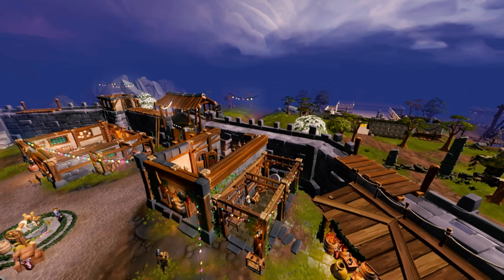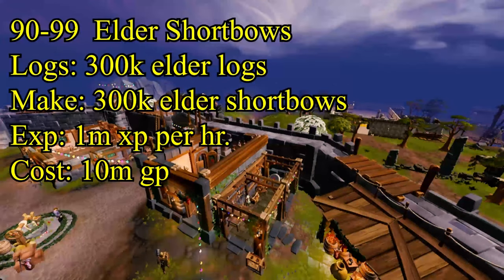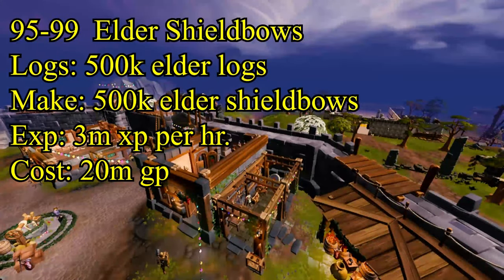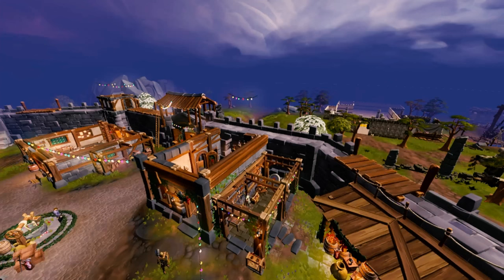RS3: Fletching Skill Guide: 1-99 2024 ➶➳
The fletching skill guide is the next one. I show you the tips and tricks. Also, methods about the fletching skill to level to 99.
00:00 -1:18 - Intro
1:18 - 8:05 - Helpful Tips
8:06 - 9:40 - Unlock the Fletching Workbench
9:41 - 11:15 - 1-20 Normal Bows
11:10 - 12:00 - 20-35 Oak Bows
12:01 - 13:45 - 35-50 Willow Bows
13:46 - 15:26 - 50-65 Maple Bows
15:27 - 16:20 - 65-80 Yew Bows
16:21 - 17:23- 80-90 Magic Bows
17:24 - 18:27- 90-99 Elders Bows
18:28 - 20:58- 1-99 Arrows Methods
20:59 - 23:22 - Rewards
23:23 - 25:01 - Outro